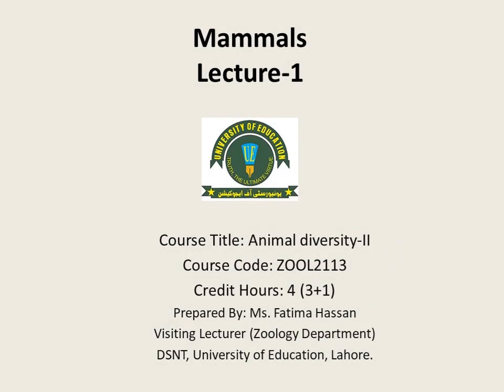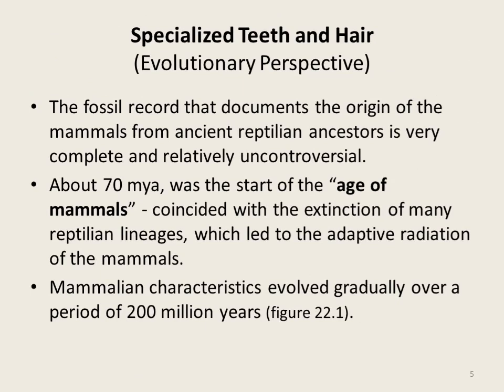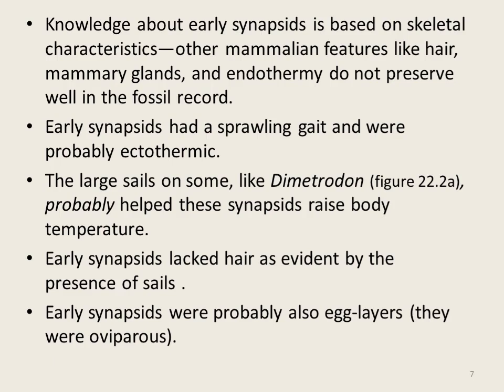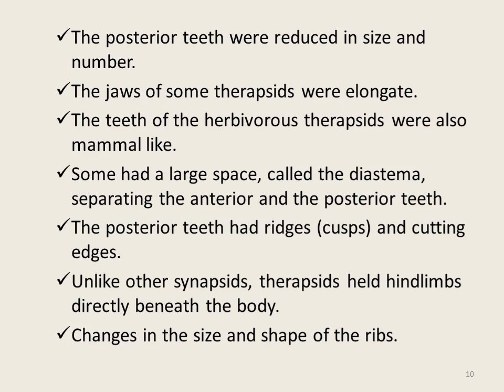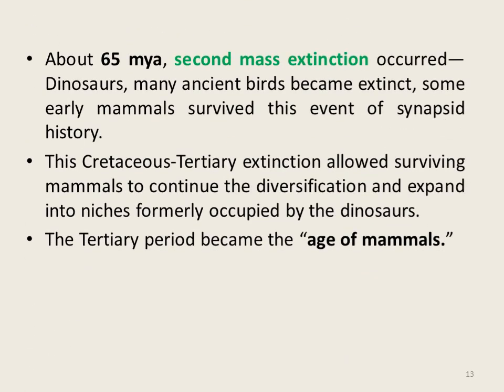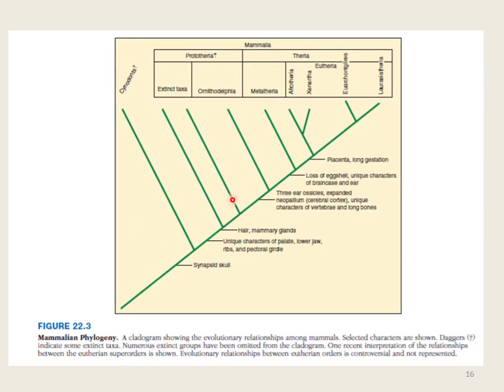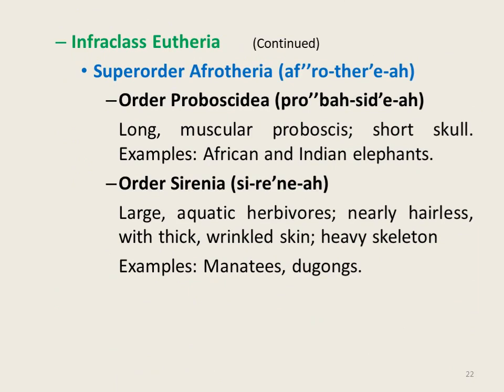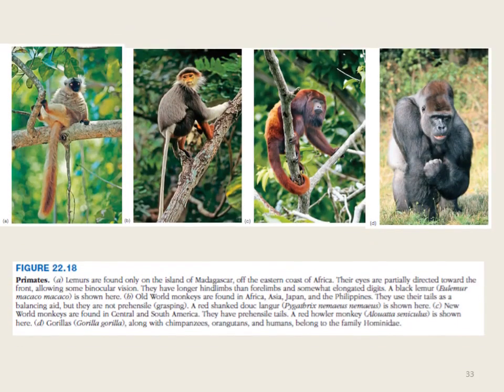Mammals: Specialized Teeth, Hair and Diversity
In this video, mammalian diversity is discussed. There is separate explanation of mammalian hairs and teeth etc along with dental formula